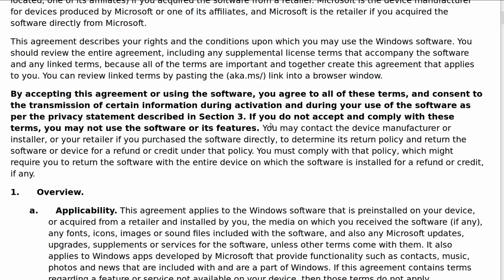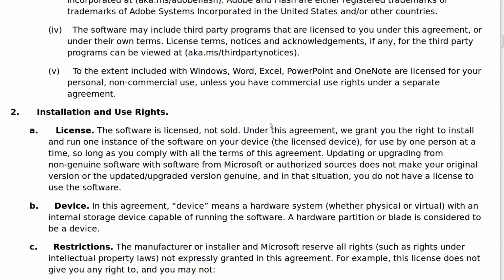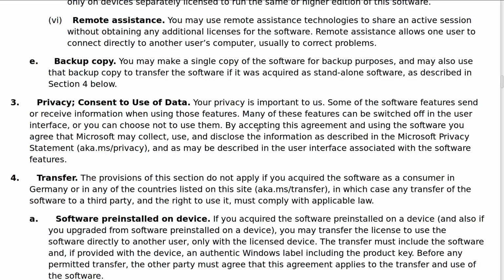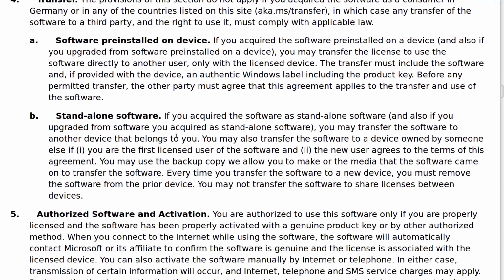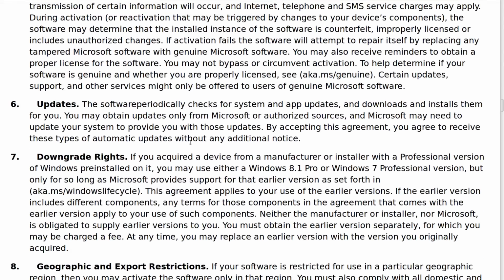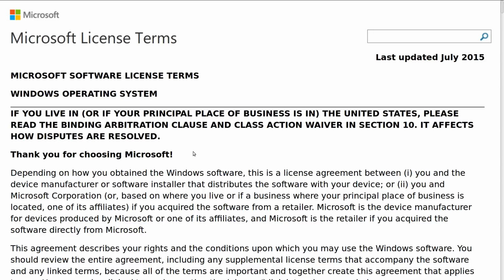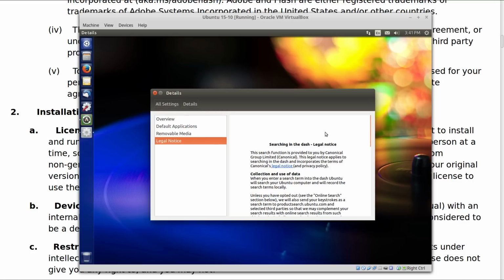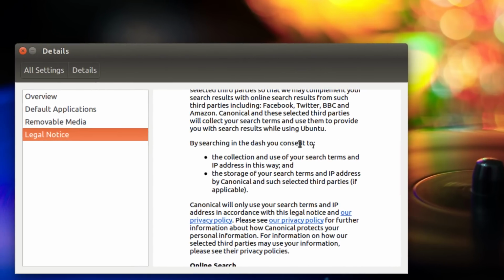Why I Don't Do Windows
Just a few of the reasons I am not a fan of Windows.